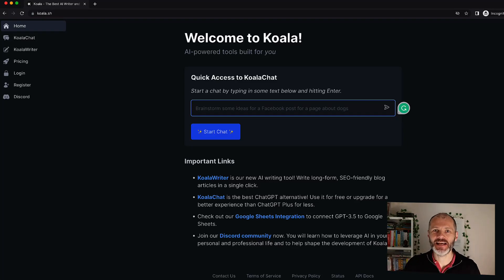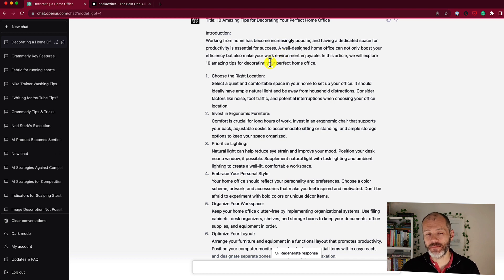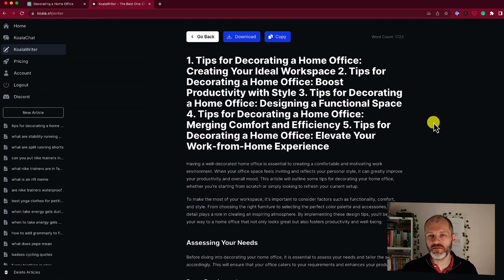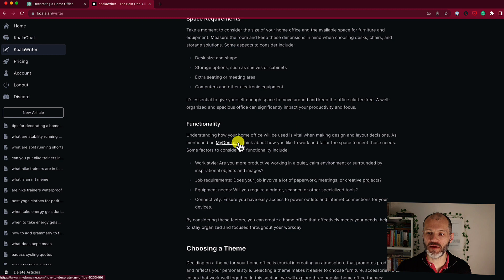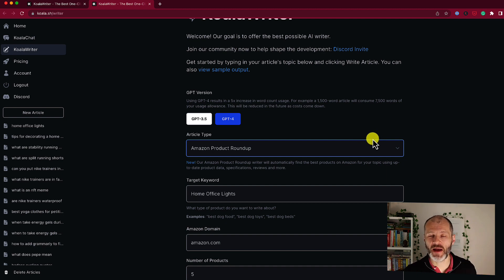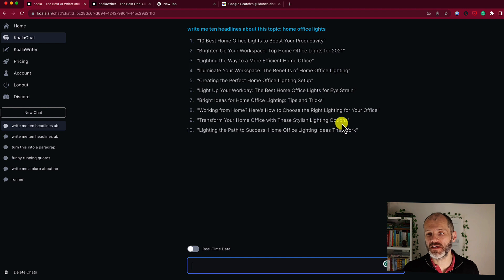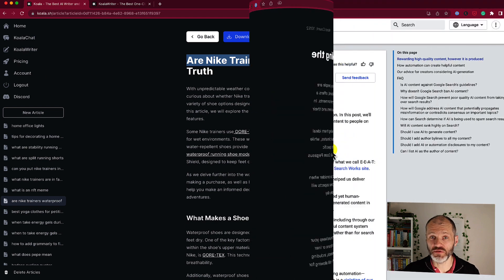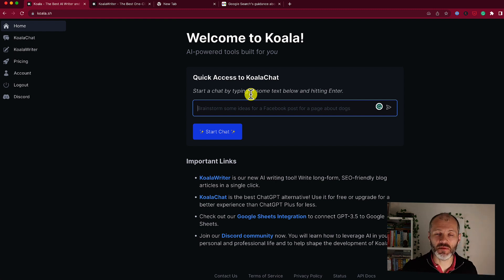Koala Writer: Bye, Bye ChatGPT?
Koala Writer is a powerful AI tool ideal for bloggers and writing. It leverages the power of Chat GPT to produce long-form SEO-optimized content. In this video, I explain how I'm using it.